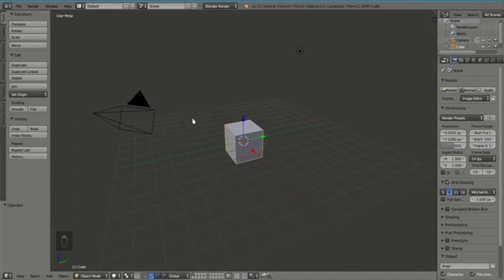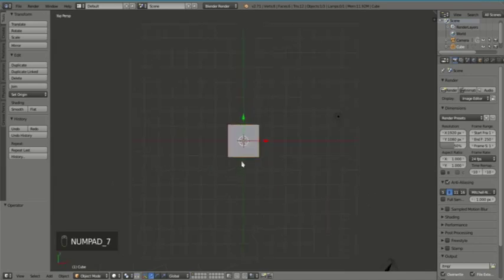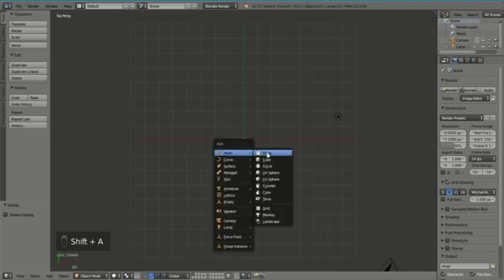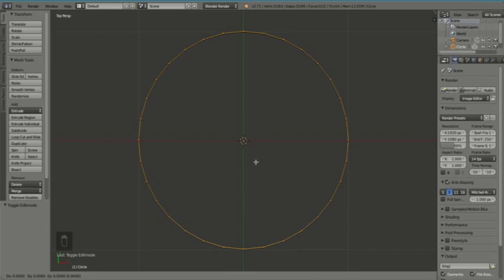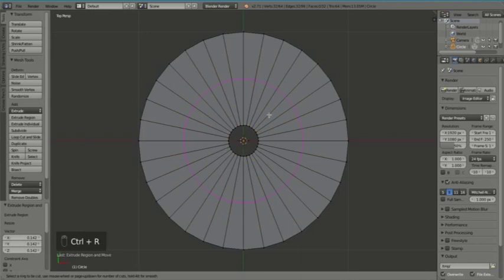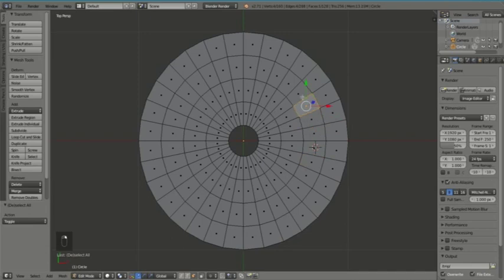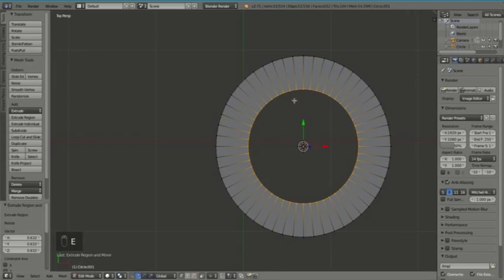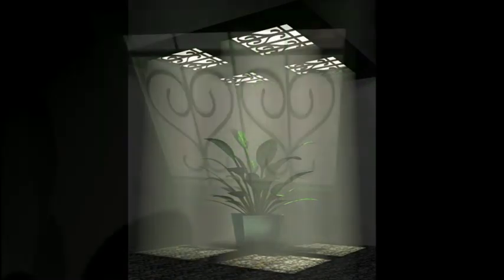Blender Tutorial :Create A Circular Disc With a Central Hole -Updated (3 Steps )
This is an alternate method which only requires 3 steps as opposed to 7 in the earlier tutorial I did on this.

We use extrusion, scaling and loop cut to obtain a disc with the preferred quads as opposed to triangles.